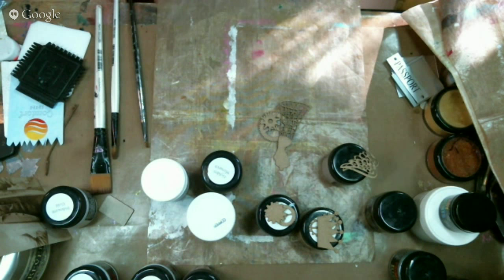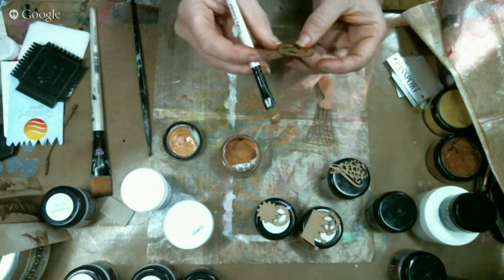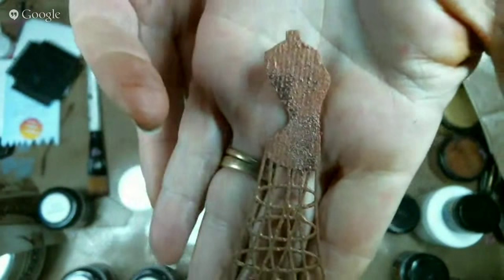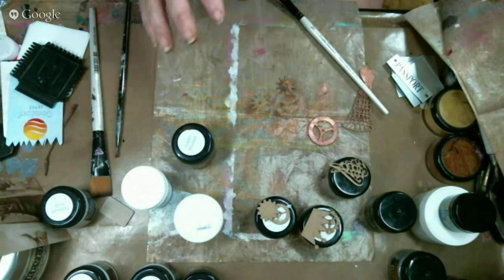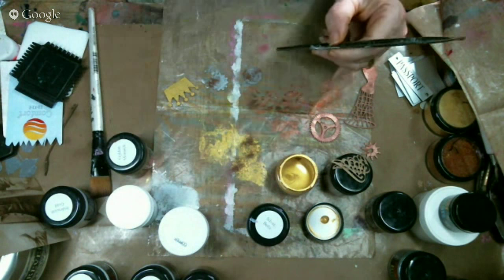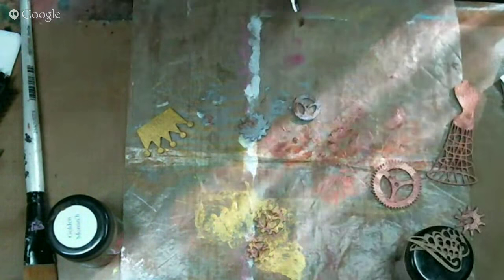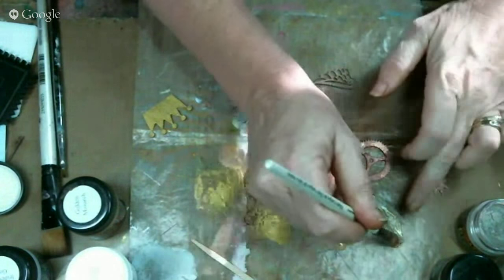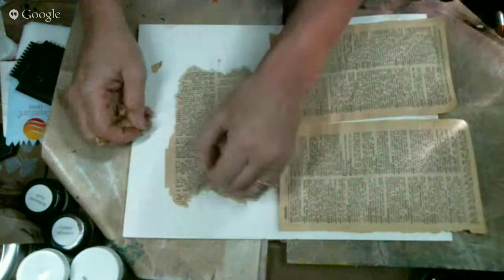How to have Fun with Golden Tar Gel and Primary Elements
come join me live as we play with Golden Tar Gel and ColourArte Primary Elements in a fun Art Journal page
learn a fun technique using Golden Tar Gel and Artist Pigments